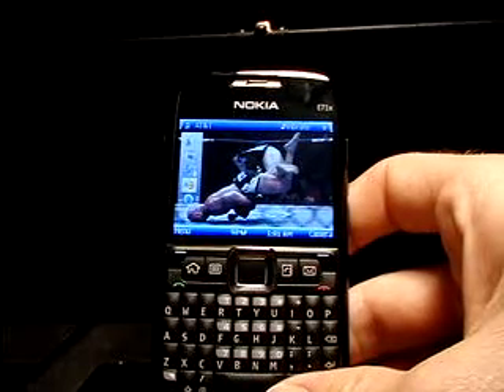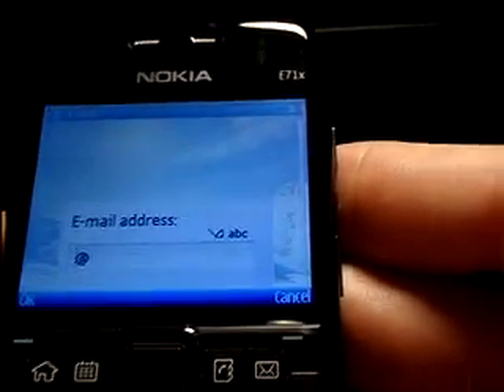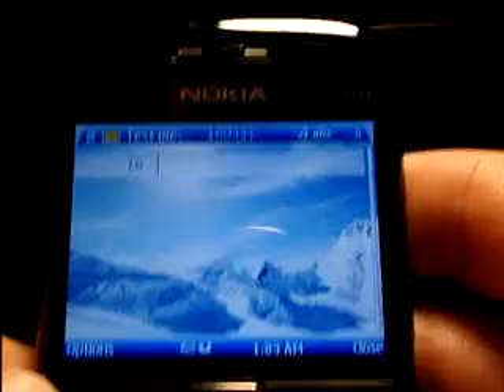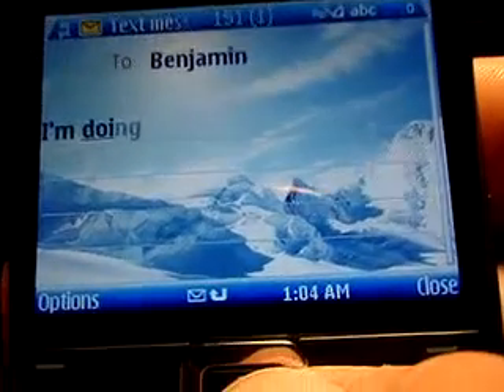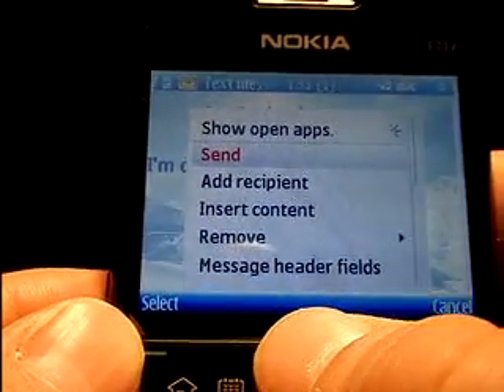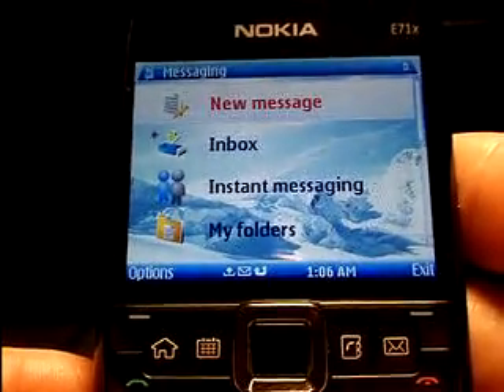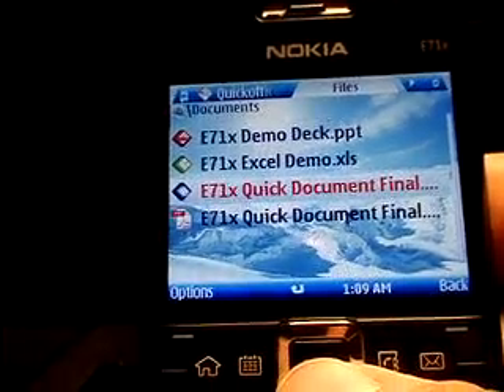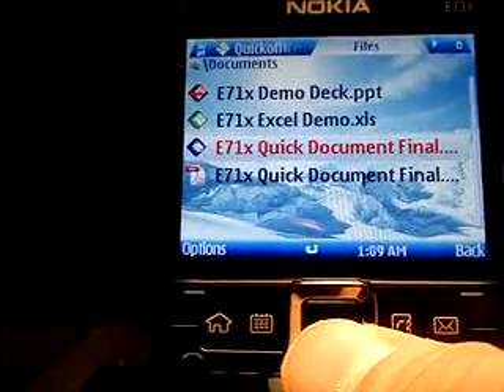Nokia E71x (at&t) Tutorial - Part 2 (Messaging)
In Part 2 of this series, I review how to setup email on the E71x, predictive text input, copy/cut/paste, message reader, and quick office.